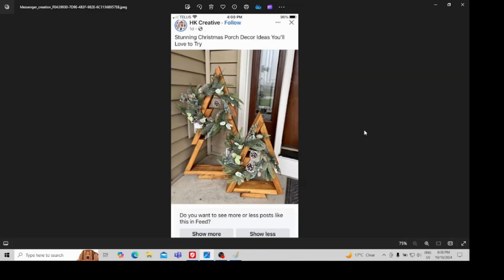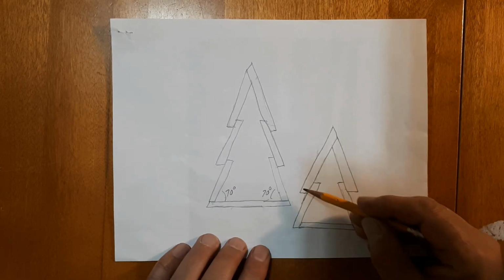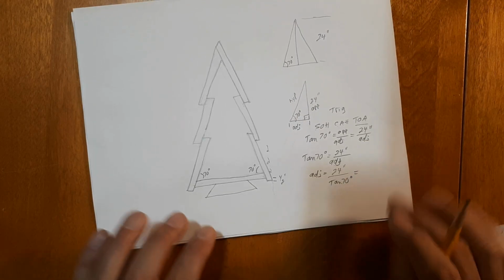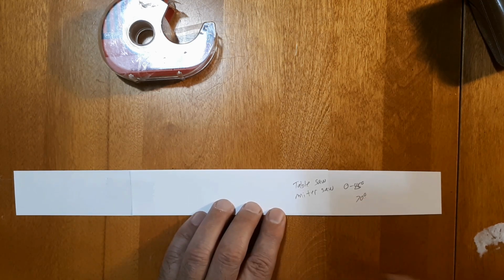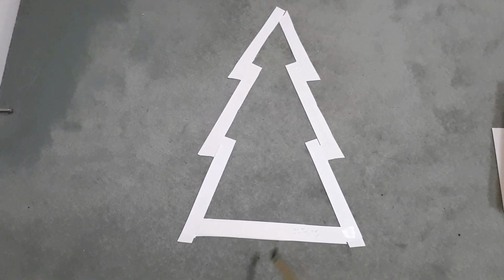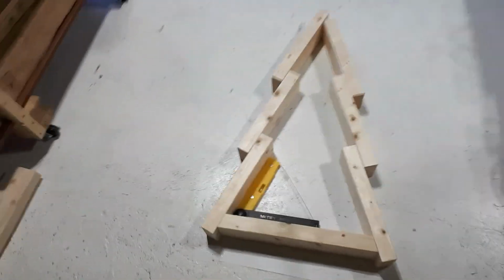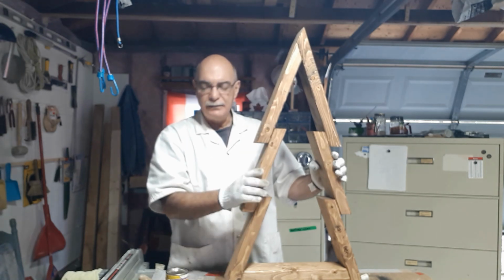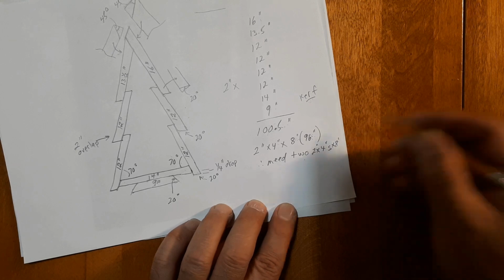Making a wooden tree for porch decor